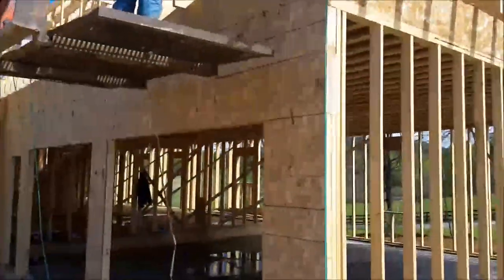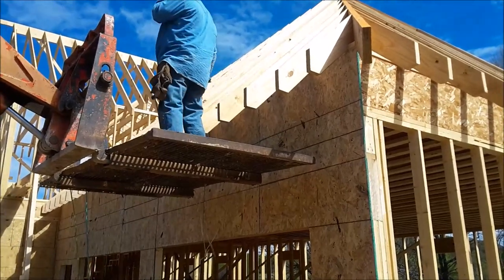Decking a Hip Roof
Use our custom calculator to make short work of getting the cuts right on a hip.